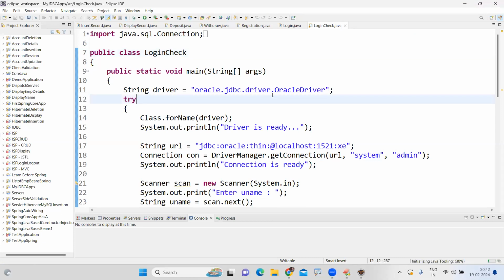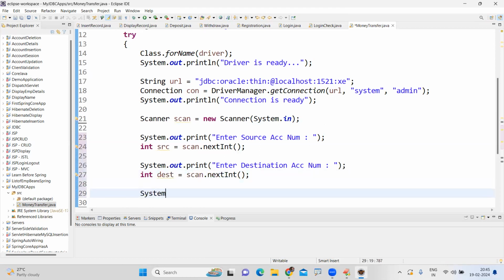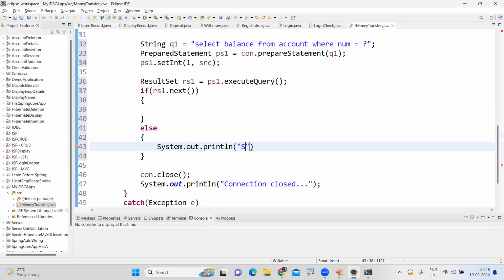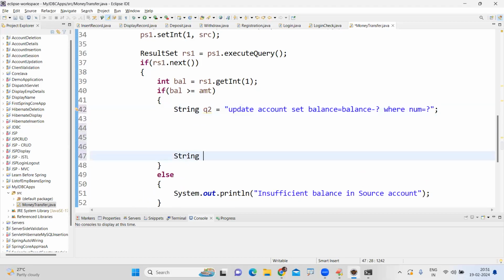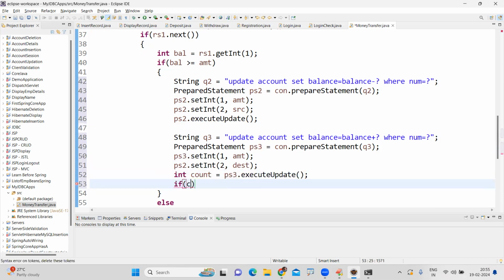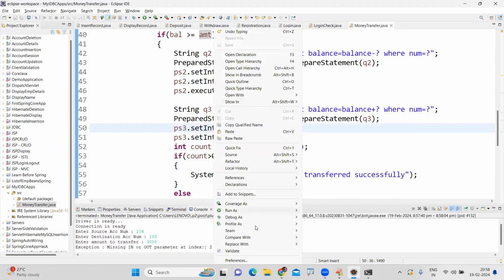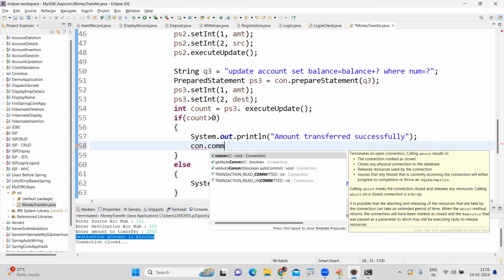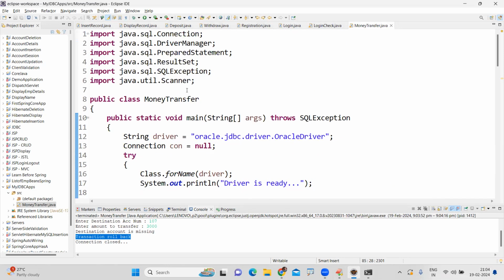JDBC Transactions Explained | Commit & Rollback in Java | Campusy | By Srinivas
Title: JDBC Tutorial for Beginners | Learn about JDBC Transactions in Java, including how to use commit, rollback, and save points for effective database management.

Description:

Welcome to this comprehensive JDBC tutorial for beginners! In this video, we’ll cover everything you need to know to get started with Java Database Connectivity (JDBC). Whether you're new to Java or looking to enhance your database interaction skills, this tutorial is for you.

In this tutorial, you’ll learn:

What JDBC is and why it’s important
How to set up a connection to a database using Java
Understanding the basics of JDBC Drivers
Performing CRUD operations (Create, Read, Update, Delete) with JDBC
How to handle SQL exceptions and errors effectively
Best practices for working with JDBC in real-world applications
Tools & Technologies used:

Java (JDK)
MySQL Database (or other relational databases)
JDBC API
IDE (IntelliJ IDEA, Eclipse, or any Java IDE)
By the end of this video, you’ll have the skills to connect your Java applications to a database and execute SQL queries seamlessly!